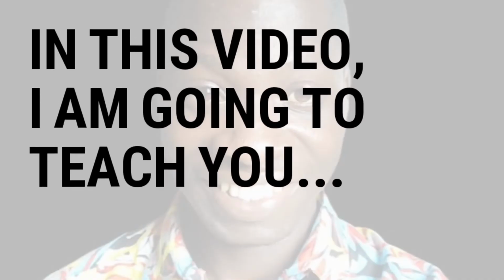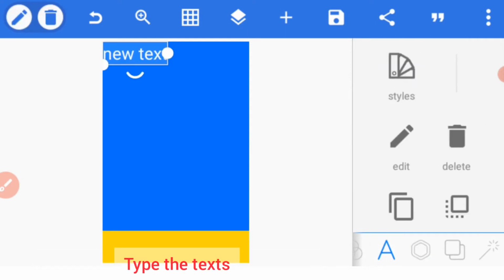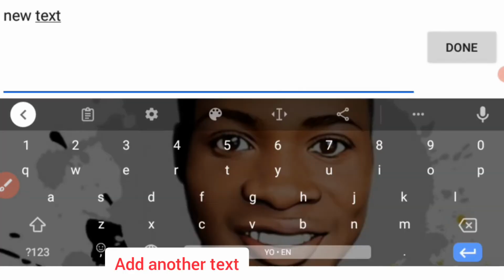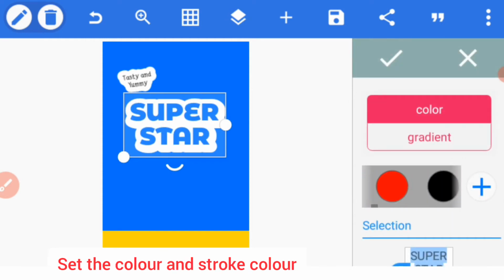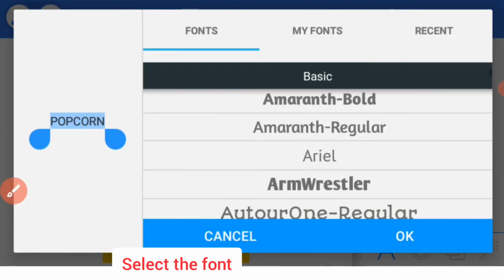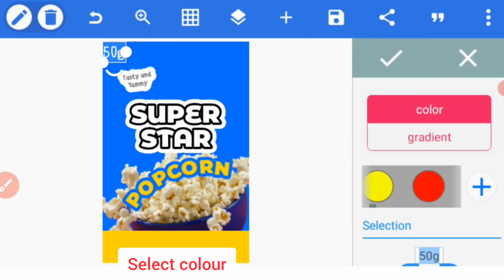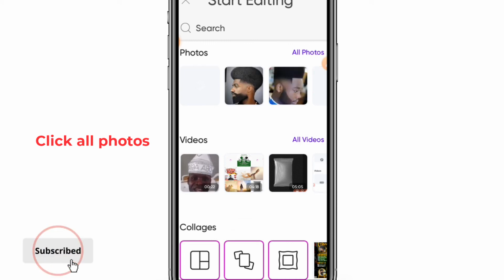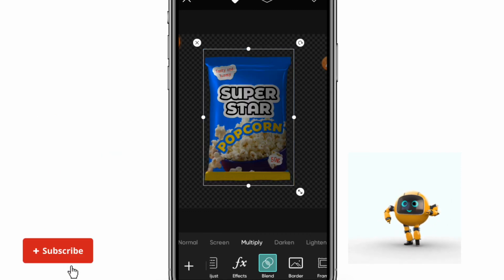Product package design on mobile phone using pixellab | PicsArt Tutorial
In this video you will learn product package design using pixellab in the easiest way, because this product package design tutorial done with Pixellab and PicsArt will show you the product packaging design sample plus how to do it with ease. The explanations about this packaging design is very easy to understand. If you have been searching for a video on how to create product package design on android, then you have got the lasting solution right in front of you.

There are other types of packaging design you can create  in pixellab too, such as biscuits pack design, sweet wrapper design, soap or detergent package design and all other forms of product package designs. You can apply this same method (pixellab and PicsArt package design tutorial to all other forms of packages you want to create. Pay attention to the product Mockup part of this tutorial because the design is like any other design e.g flyer, banner, sticker et

I have put up the product Mockup package design in the most easy way just for all lovers of OPED graphics to learn with simplicity and clarity. HAPPY VIEWING!

APP used: Pixellab and PicsArt
THE FONT used are 1. Quick writing 2. montserrat and 3.Montserrat Alternate

TO GET ACCESS TO THE RESOURCES USED-Join our whatsApp Channel (Pixellab Graphic designers)

OPED GRAPHICS IS DEVOTED TO:
1. Help you make better designs with your mobile phone.
2. Teaching you how to make money with this skill.
3. And some other side hustles that you can do to earn money 💰

00:01 intro
00:18 open Pixellab
08:14 now open PicsArt
08:32 product package mockup
09:34 move it until you locate blend